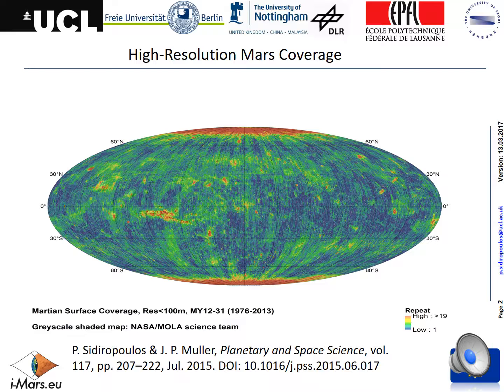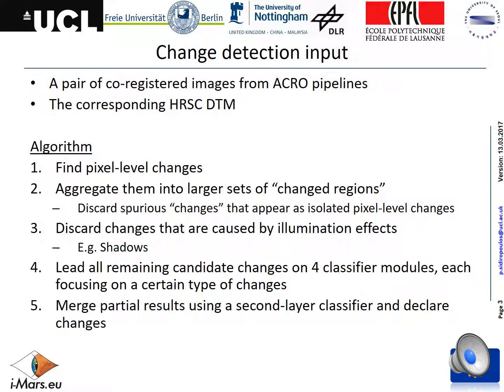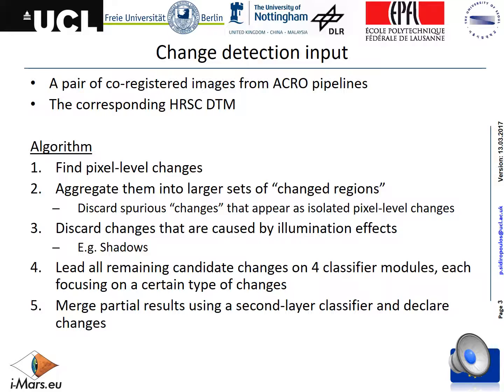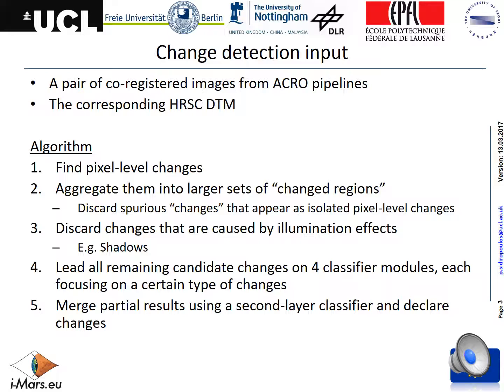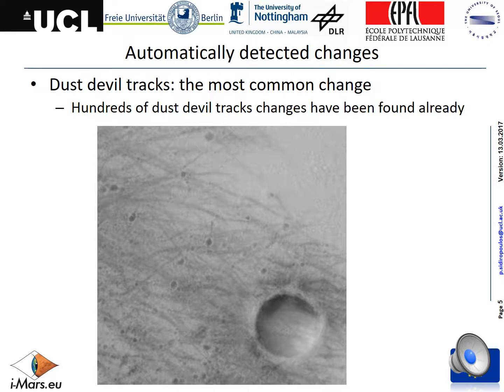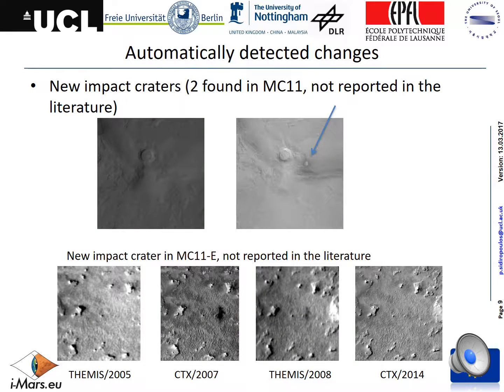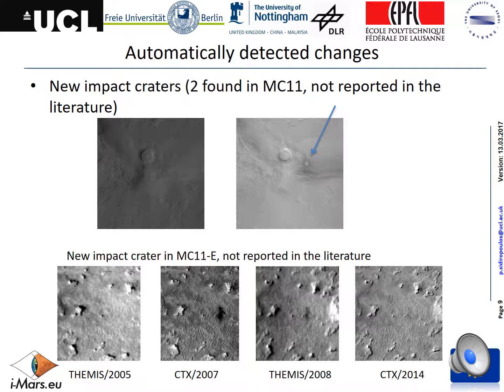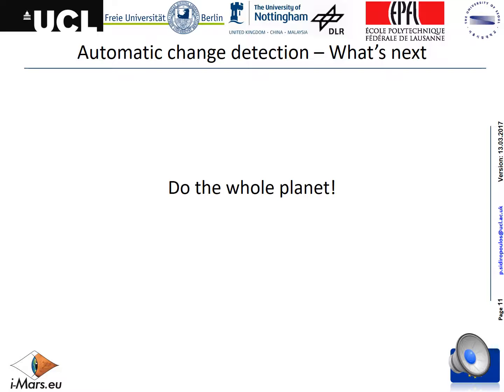UCL Data Mining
A video explaining the fully automatic change detection pipeline developed in UCL by Dr. Panagiotis Sidiropoulos, as well as the batch-mode processing that is currently conducted with it.